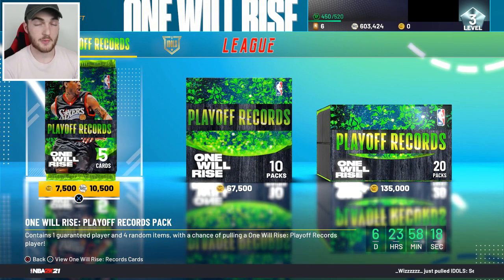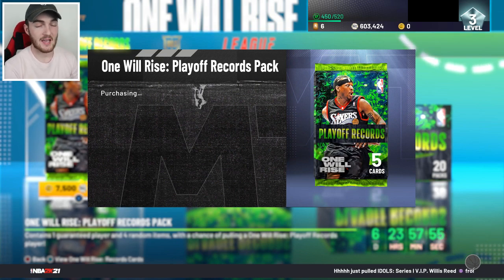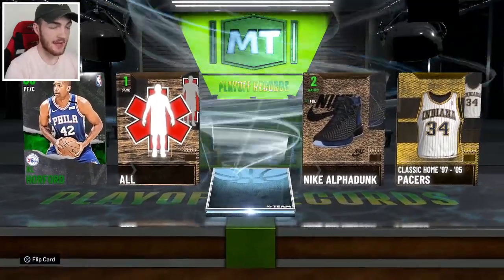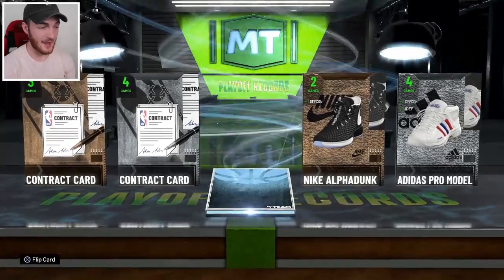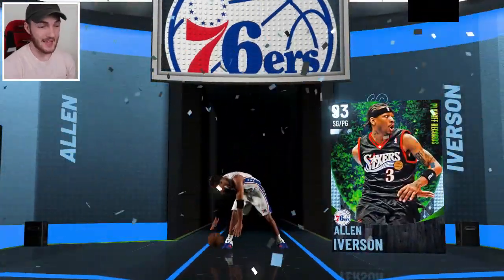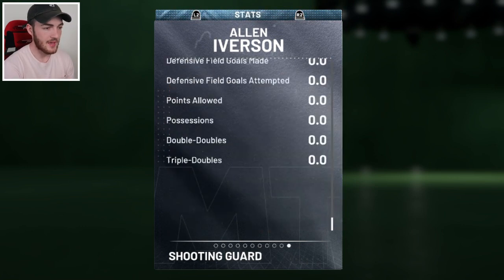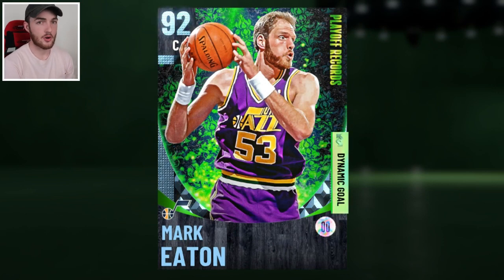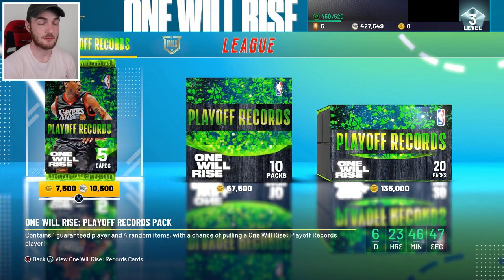INSANE * 2 DIAMONDS* PULLED PACK OPENING! PLAYOFF RECORDS PACK OPENING! (NBA 2K21 MyTEAM)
Thank you guys for watching this NBA 2K21 MyTeam Pack Opening video of the new Playoff Records packs that 2K dropped today some with new Diamond cards , Amethyts and Ruby cards too! You can get pullable Diamond Allen Iverson , Diamond Mark Eaton , Amethyst Dirk and even a Ruby Michael Jordan too! This is the last promo needed to pick up the free Pink Diamond Julius Erving too! We dive into some packs and it didn't take too long for us to get our first Diamond pull of these new promo packs! We were also able to get another Diamond pull so we ended up pulling both of the new Diamond cards in this video! We took a look at Diamond Ai and Diamond Eaton stats and HOF Badges and they both look kinda nice! I hope you all enjoy this NBA 2K21 MyTeam Pack Opening video!

Shake4ndBake , Jesser , JesserTheLazer , CashNasty , CashNastyGaming , LSK , Caldy , Chris Smoove , Jay Canada, Jiedel , Troydan, CarlosStory, DBG , Killzamoi